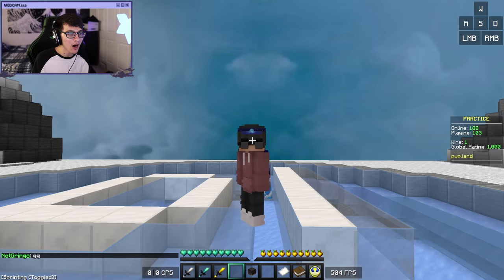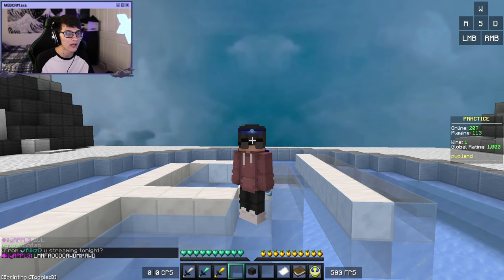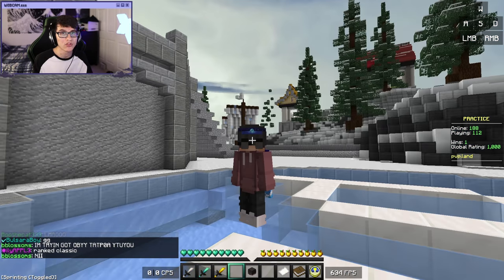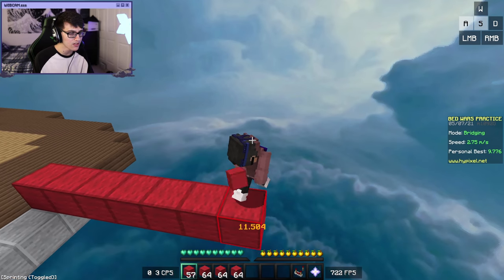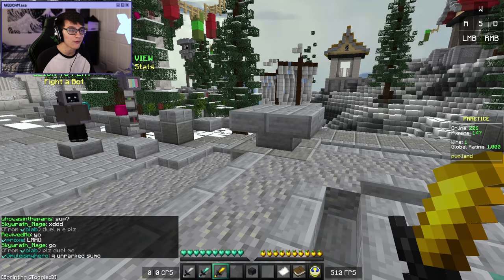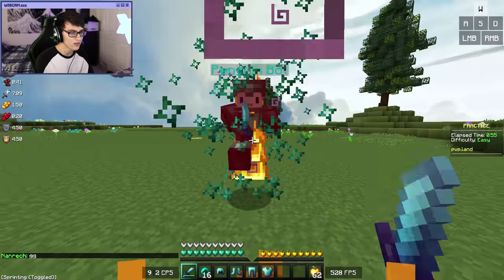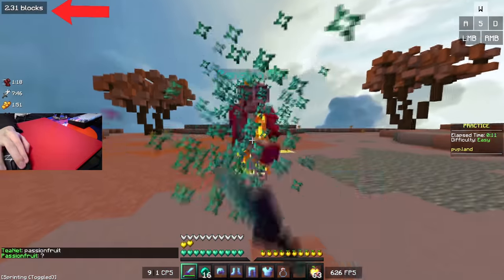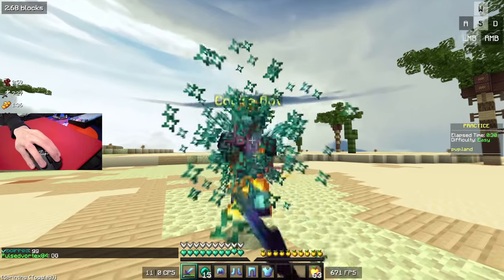HOW TO COMBO LOCK! Get 20+ Hit Combos! (Minecraft PvP Tutorial)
Hey everyone! Today, I'm going to show you how to combolock and hold other players in insane combos! Everyone has been asking me for another PvP tutorial, so I hope you enjoy! :D

IP: pvp.land

⏰TIMESTAMPS
0:00​​​ - Intro
0:51 - Combo locking explained
1:53 - Combo locking tutorial
3:43 - Different ways to combo lock
5:48 - Outro

VIDEO INFO
►Follow @zuxt on Twitter, he made the thumbnail
►Pack is Jadeite 16x by @zuxt​